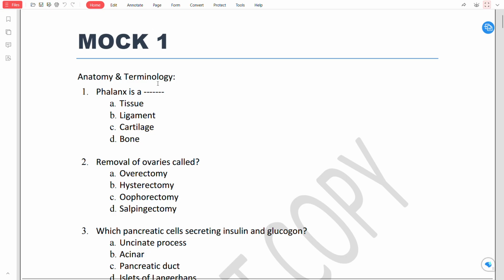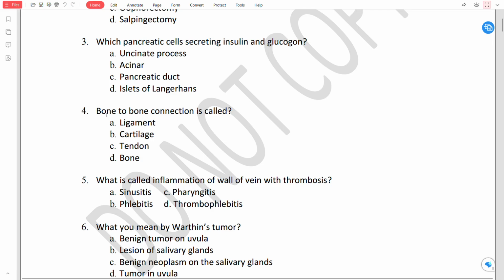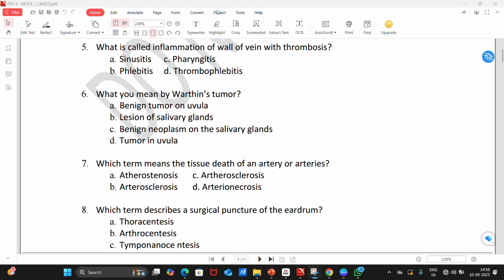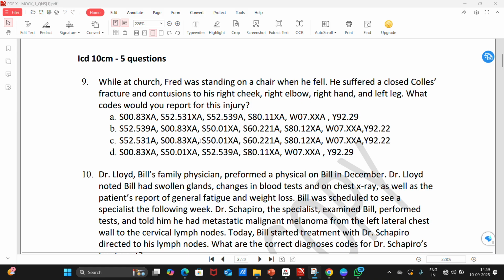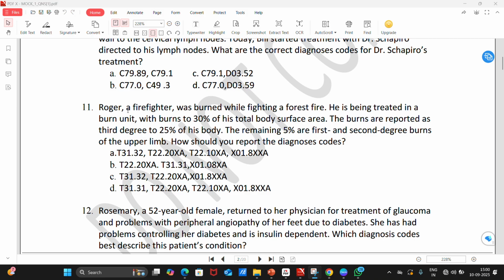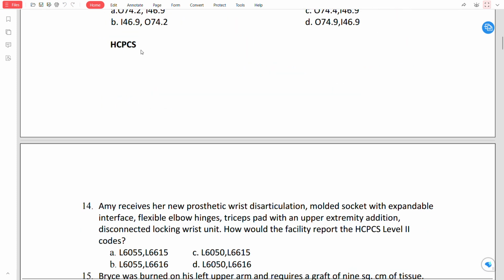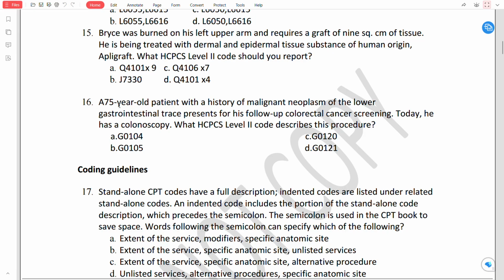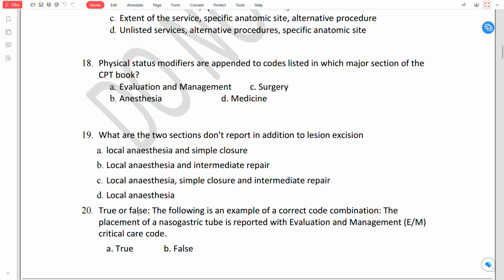📌MEDICAL CODING MOCK QUESTION PAPER PART 1 ✅